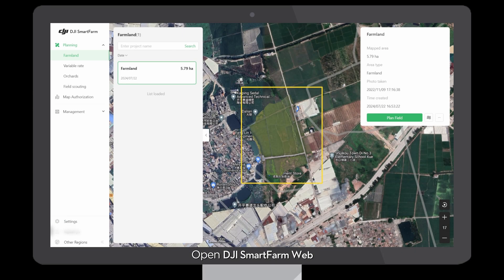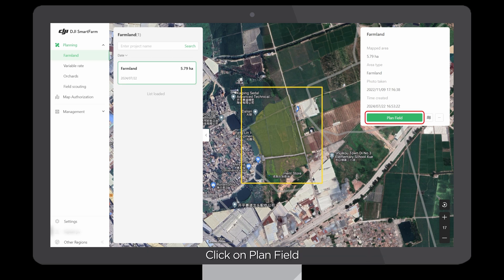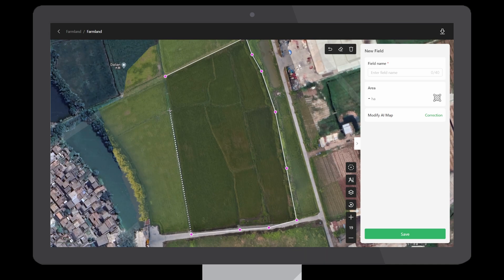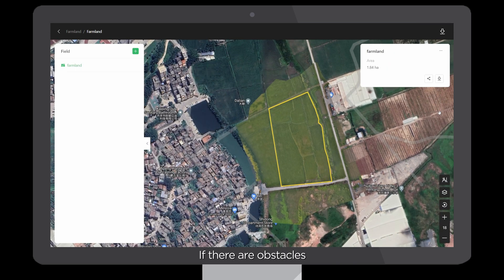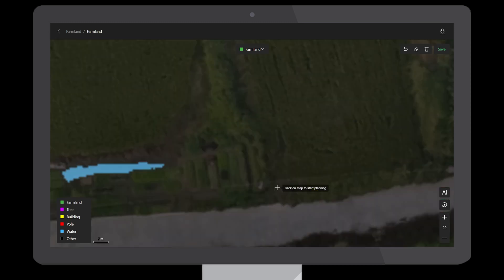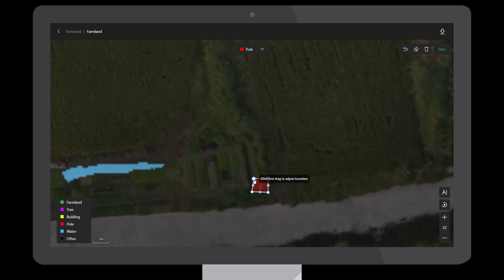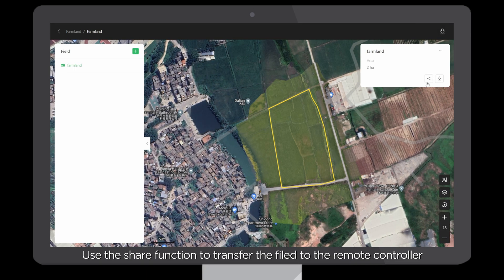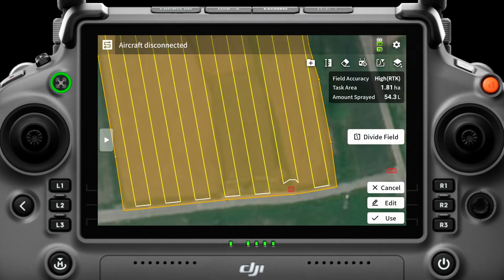Planning Farmland with DJI SmartFarm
Plan your farmland with precision using DJI SmartFarm's cutting-edge technology. Explore intelligent tools that boost efficiency and unlock maximum productivity. Transform your approach to agriculture with smarter solutions today!